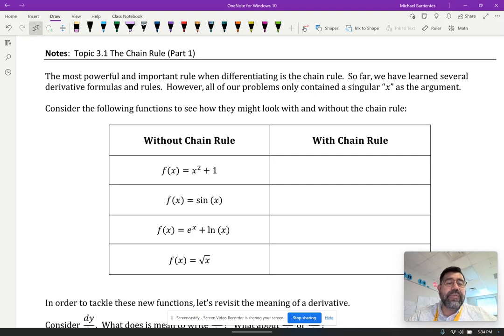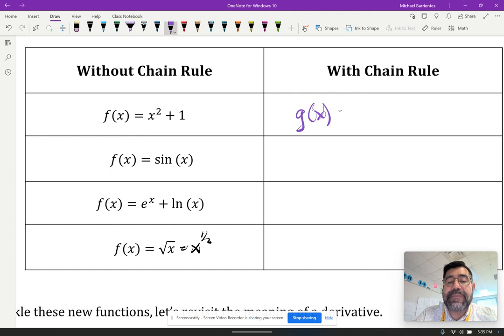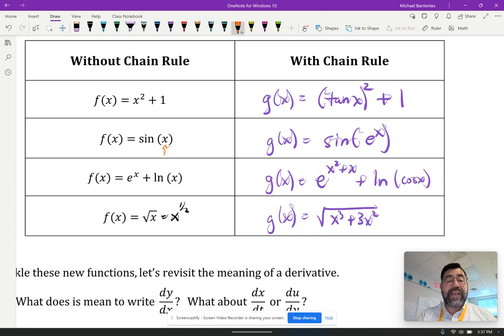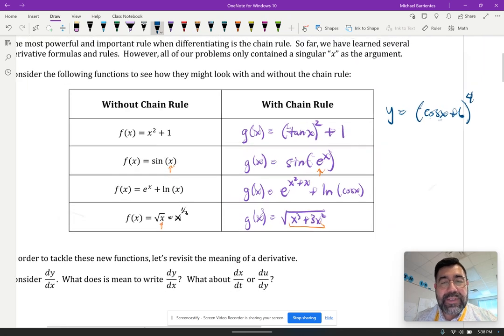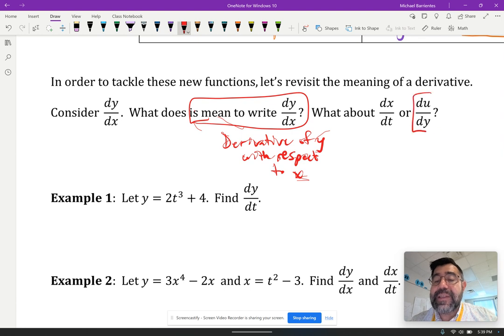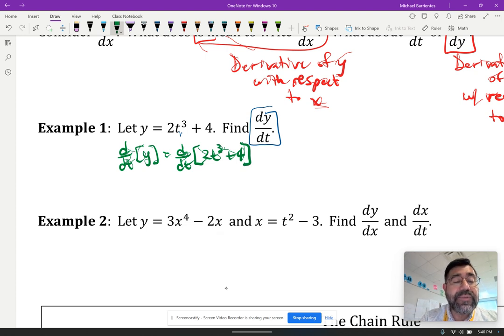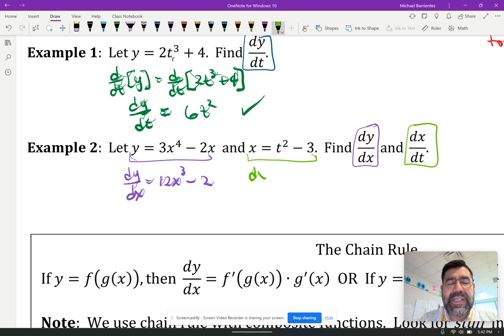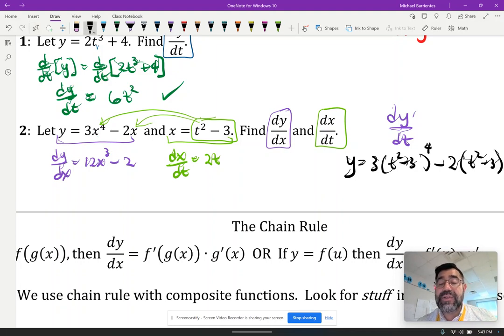Unit 3 3 1 The Chain Rule Video 1